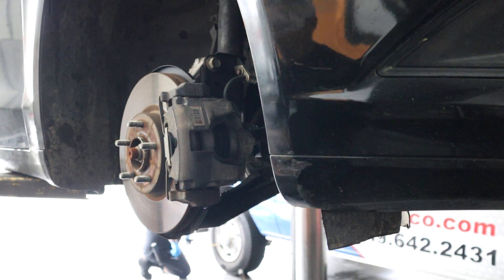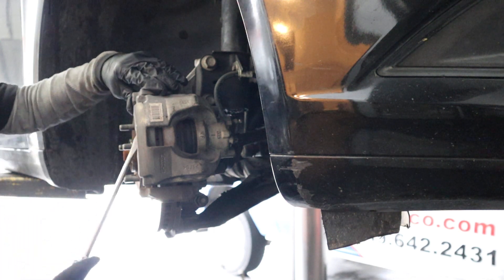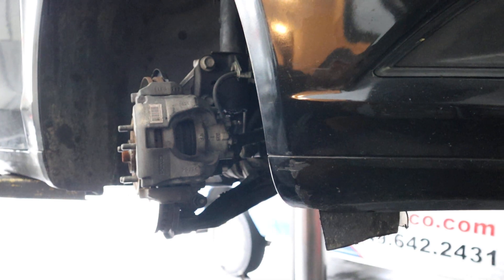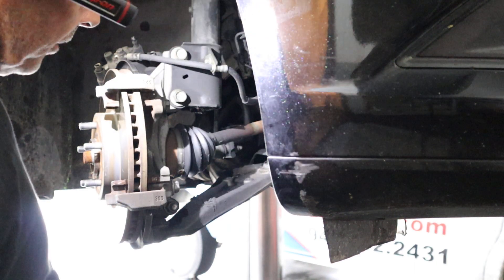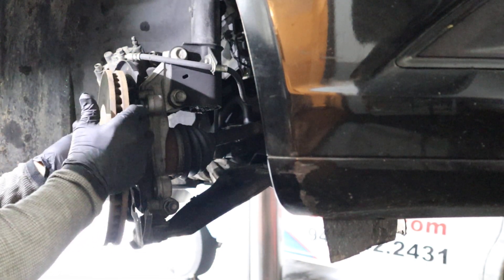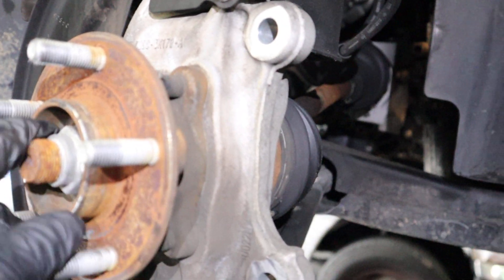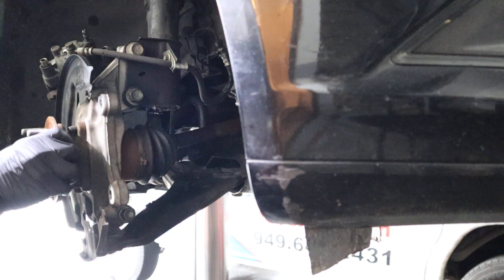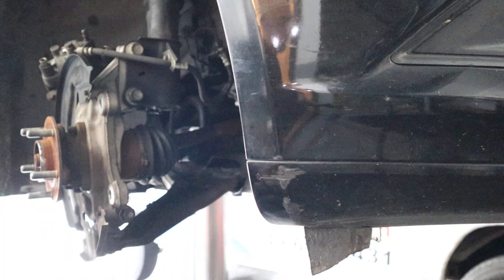Ford Fusion wheel hub bearing removal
How to remove front wheel hub bearing Ford Fusion